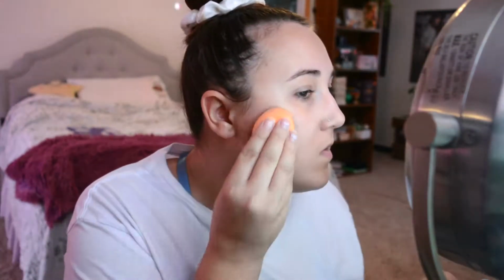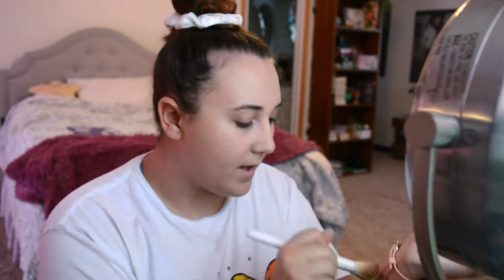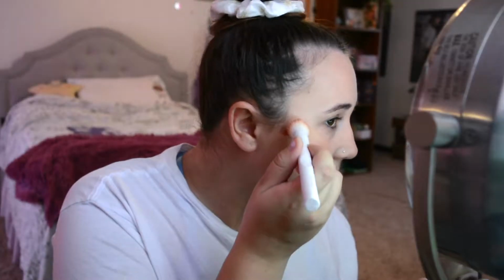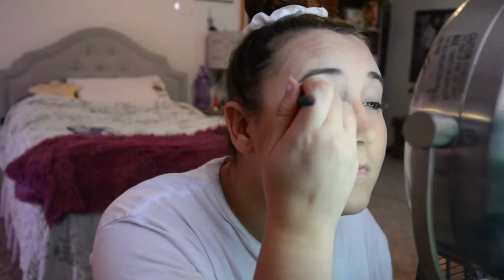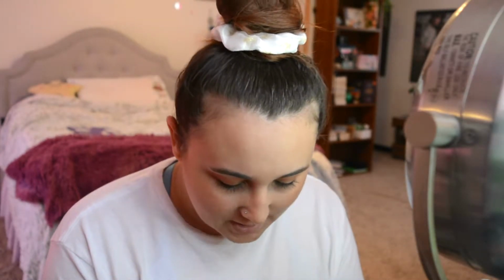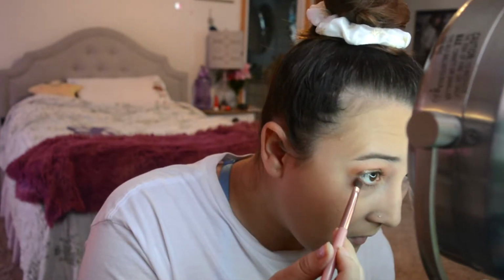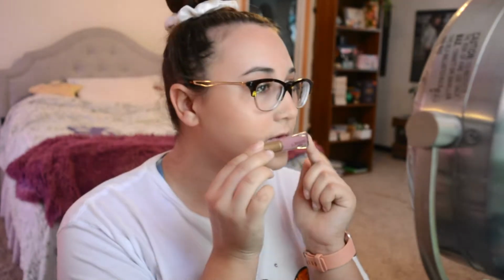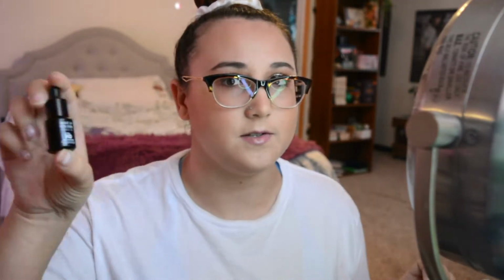high end first impressions with a weird ending